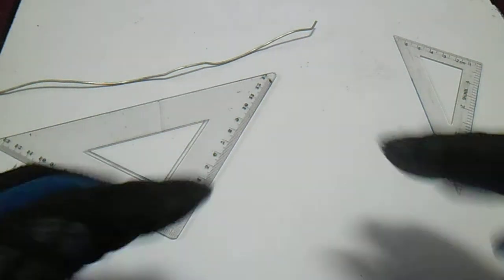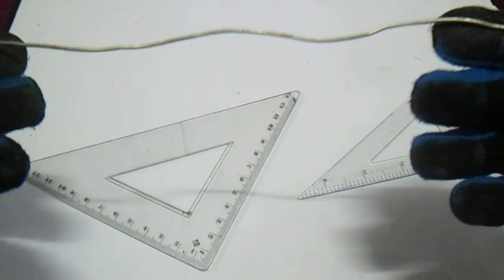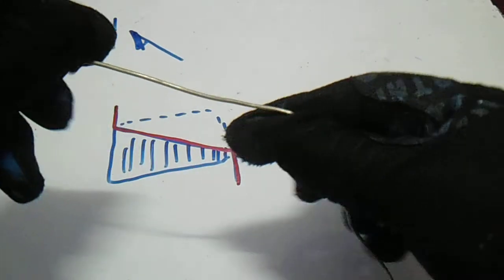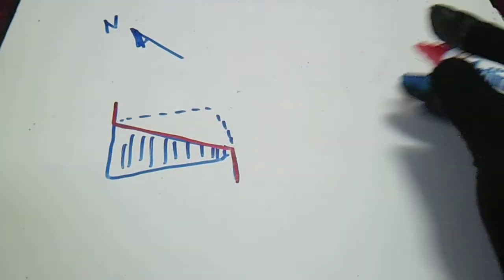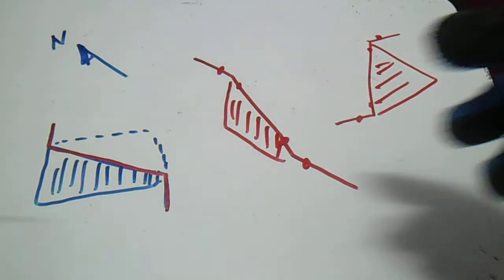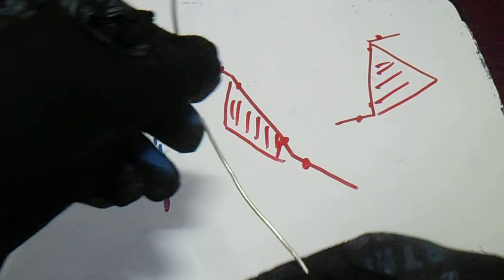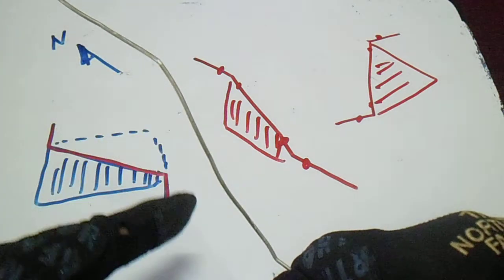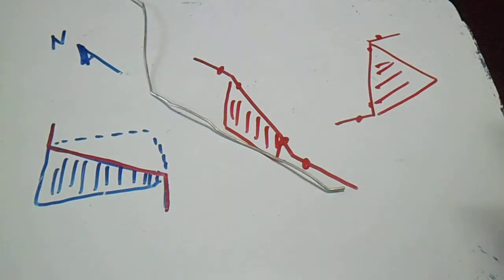Piping Commonly PipeFitter Wire Bending Techniques Vertical Horizontal Shadow - PipingWeldingNDT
Piping Commonly Interview in the PipeFitterWire Bending Techniques Vertical Horizontal Shadow - PipingWeldingNDT
Common Piping Angles and their Solutions,Known and Unknown Angles and Angle Chart,Solving Rolling Offsets,mitered Pipe Cuts,Multipiece Mitered turns, "Y" Layout,90 deg. Saddle on (tees) Standard Weight Pipe,Pipe Circumference Divided into Equal Parts,90 deg.on (tees) extra Strong Pipe,90 deg. Eccentric Pipe Intersections, 45 deg. laterals,Concentric and Eccentric Supports on 90 deg. Long Radius Elbow,3 Types,Angle between Bolt Holes of Flanges, Pipe template layout,orange Peel head layout,Concentric Reducer Layout,Eccentric Reducer Layout,laying out Bolt Holes in Flanges,laying Out Ordinate Lines and lengths,Tank coil layout,Angle Iron Miter Cuts and Brackets,Special Offsets and Solutions,Slip or Spectacle Blind Data,Centers of Eccentric reducers and Eccentric Flanges,Centers of 15 deg.,221/2,30 & 60 deg. Butt Weld Elbows from 90 deg. Long Radius Elbows,Pipe Thread,Dimension of Weldolet on Pipe, Dimension of Socket Weld & Screwed Fittings, Dimension of Flanges Cast Steel Valves,Dimension of Flanges Cast Steel Fittings,Commercial Pipe Sizes & Welding Fittings,General Dimension of Welding Fittings,General Dimension of Forged Steel Flanges,Bolt,Gasket & Ring Joint Number Charts,Wrench Sizes,Drill Sizes for Pipe Taps,& Tap Drill Size Charts,Bolt Charts for Orifice Type Flange,Outside & Inside Diameter of Pipe& Flange Bores,Comparison Chart for Packing & gasket materials,Hand Signal for boom Operated Equipment,Hand Signal for Overhead & gantry Cranes,Useful Information,Pipe Expansion,Pipe Bends,Circle,Inches&Feet Converted to millimeters,Conversion Constant,Decimal Equivalents,Fractions& millimeters,Safe Loads,for Wire and Manila Rope Charts,Decimal of a Foot,minutes converted to Decimals of a Degree and trigonometric formulas,Pipe& Water Weight Per Line Foot &Feet head of Water to PSI,Wire bending,Symbols,Computation.Piping Commonly Interview in the PipeFitterWire Bending Techniques Vertical Horizontal Shadow - PipingWeldingNDT